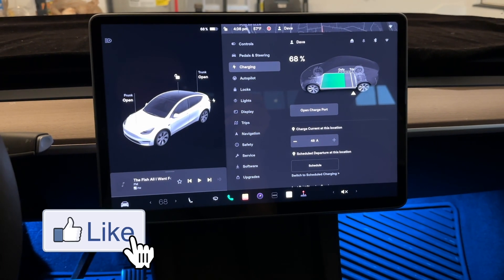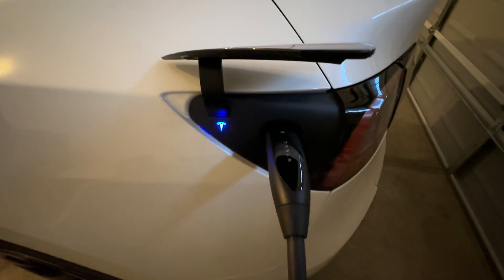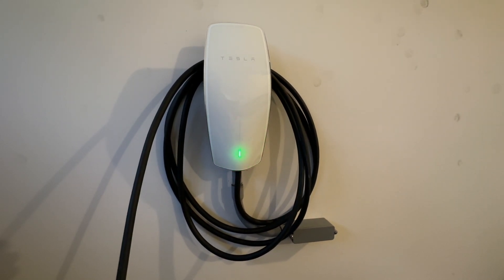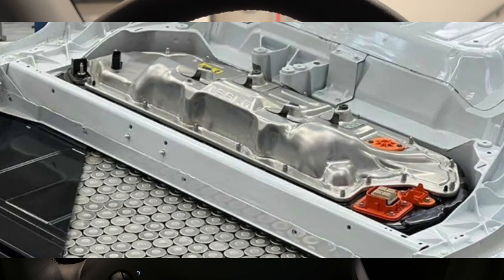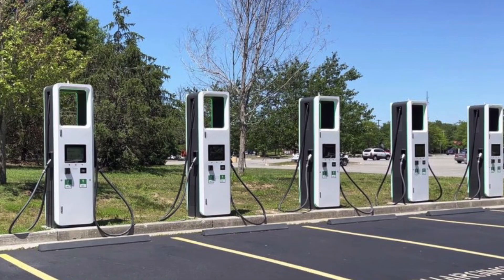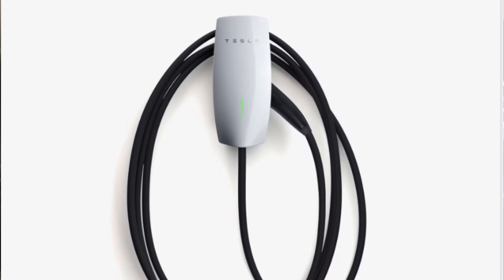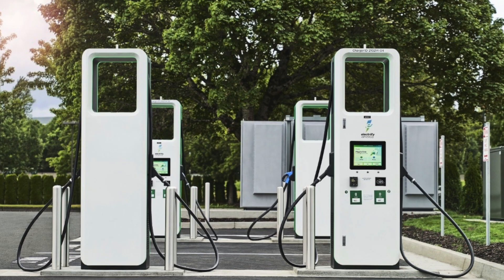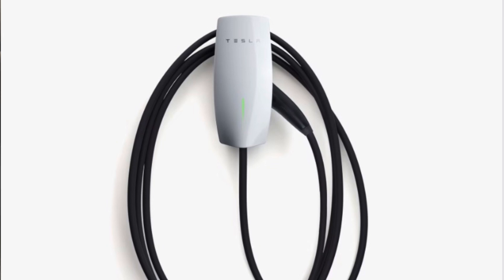How Do You Charge Your EV?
Learn the difference between EV charging.  Have a Look!